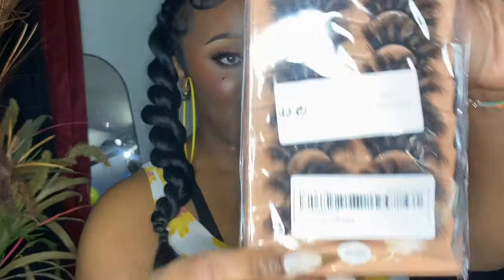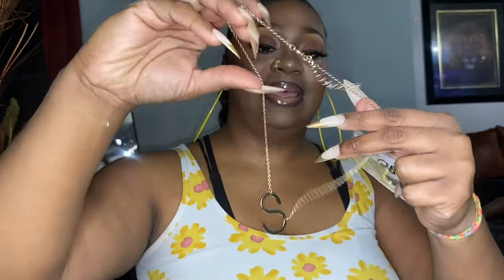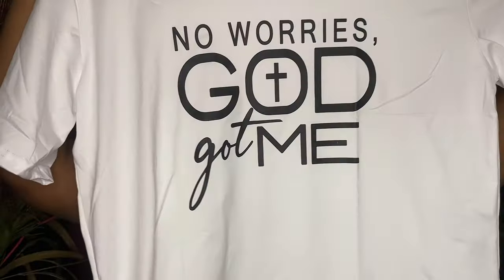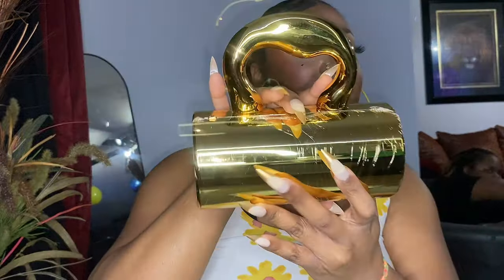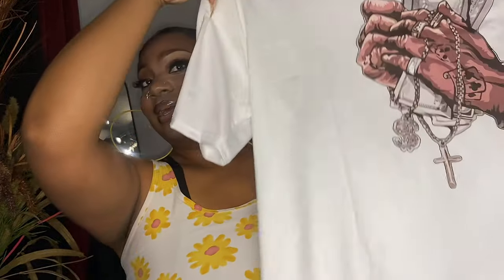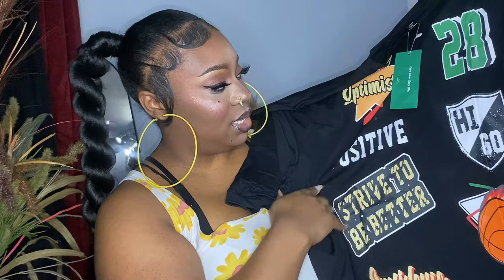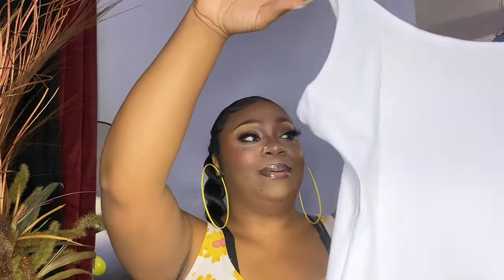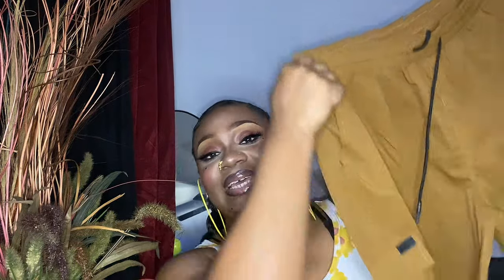HUGE SHEIN HAUL| ACCESSORIES| CLOTHES + SHOES (spring edition)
Heyyy ya’ll!
In today’s video, you will see my SHEIN haul for myself & my family. I really felt like it was Christmas already lol!

Oh yeah! The name of the lashes is Lifu.

I really hope you all enjoy my video. 🫣

(Don’t forget to share it with a friend so ya’ll can watch it together.)